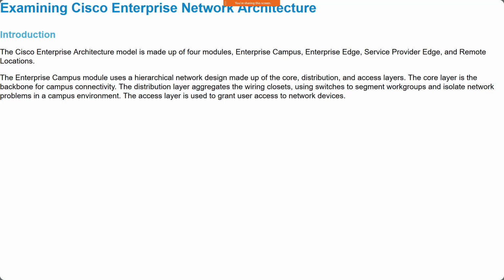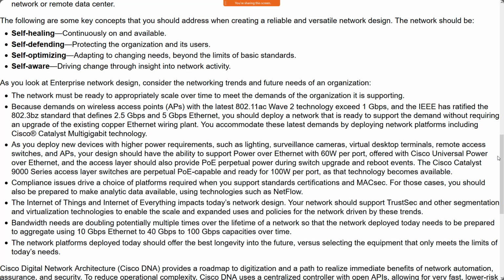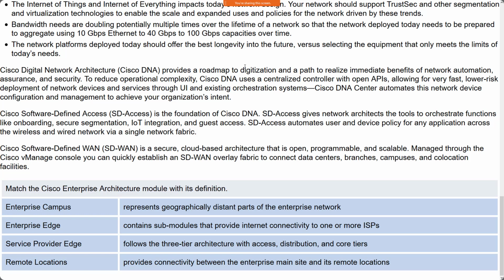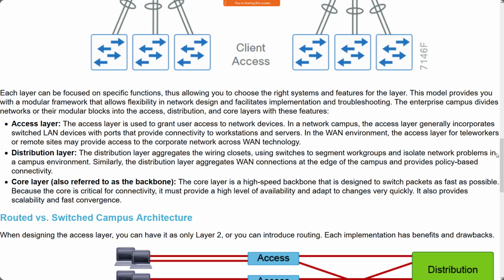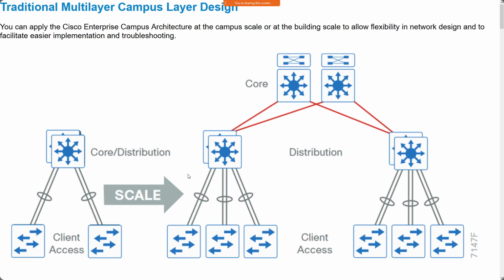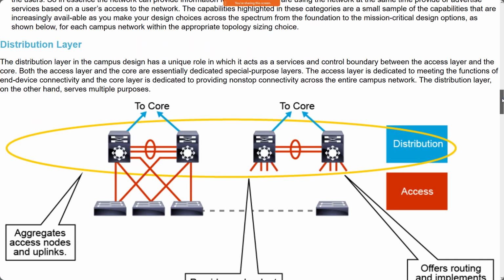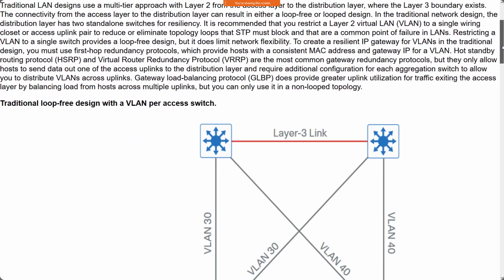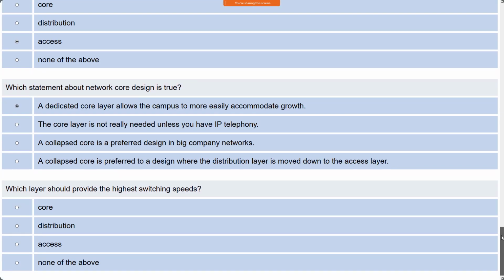ENCOR Section 1 - Examining Cisco Enterprise Network Architecture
ENCOR SECTION 1
1.1 Cisco Enterprise Architecture Model
1.2 Campus LAN Design Fundamentals
1.3 Traditional Multilayer Campus Layer Design
1.4 Campus Distribution Layer Design
1.5 Summary Challenge